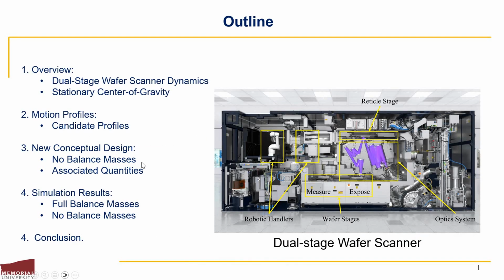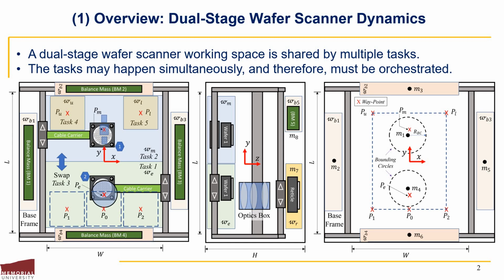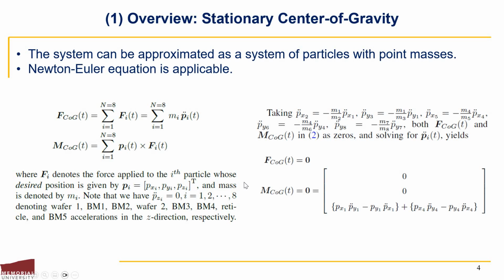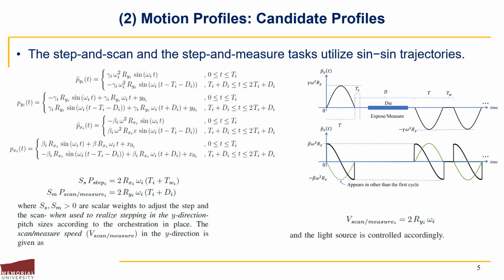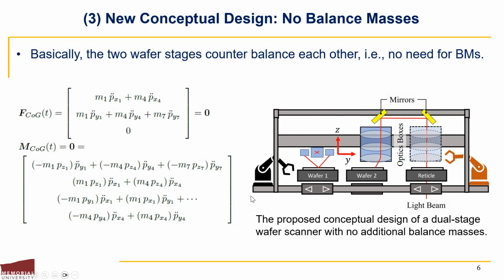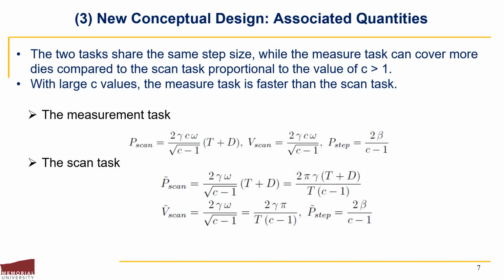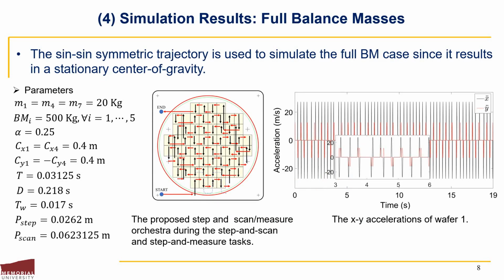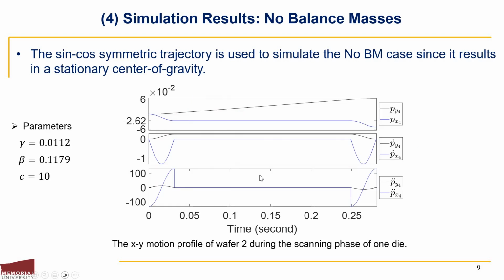Motion Orchestration in Dual-Stage Wafer Scanners